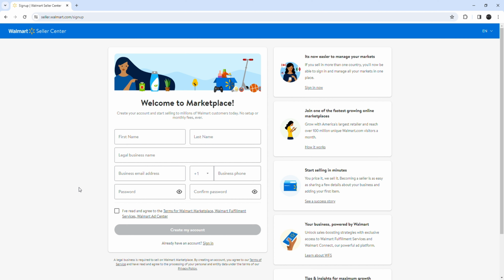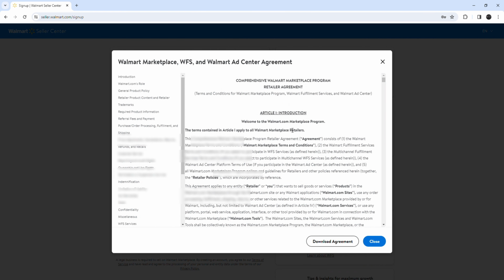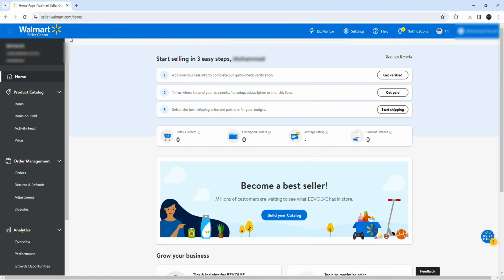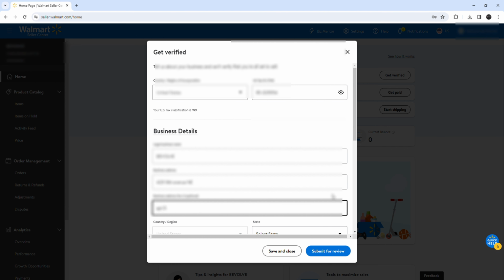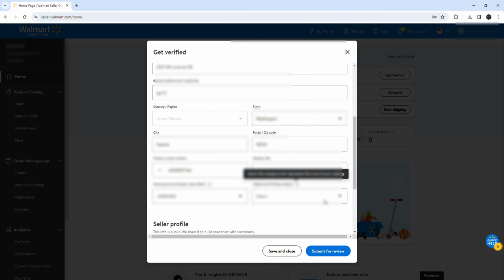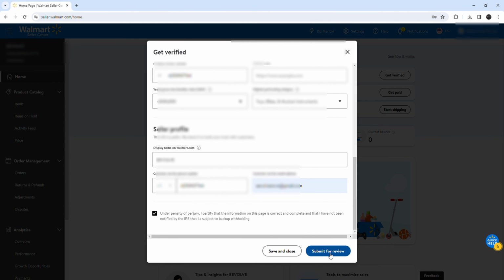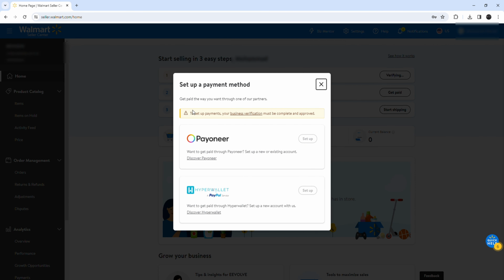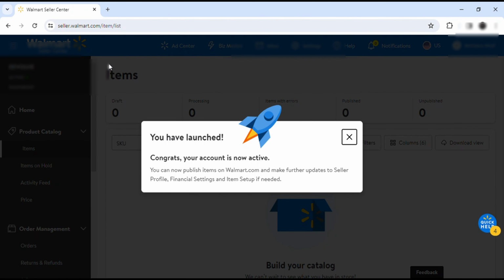Become a Walmart Seller: Step-by-Step Tutorial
Are you ready to start selling on Walmart Marketplace? In this step-by-step tutorial, we’ll guide you through the process of creating a Walmart seller account. Learn everything you need to know, from eligibility requirements and document preparation to completing your registration and setting up your profile. Whether you’re a small business or an established brand, this video will help you get started quickly and easily.

📌 Topics Covered:
 1. Eligibility requirements for becoming a Walmart seller
 2. Documents you’ll need to apply
 3. How to fill out the application form
 4. Tips for account approval

QUESTION — What type of videos do you want us to create on YouTube? Post in the comments section of this video!

SOFTWARE & PROGRAMS WE USE:

►SELL ON MERCARI! It's easy to buy and sell on Mercari. Get up to $30 when you get started. Use code WGJTYQ when you sign up with my

CREDIT CARDS WE USE:

CHASE BUSINESS CARD:
Earn 100,000 bonus points with the Ink Business Preferred® card or up to $1,000 bonus cash back with the Ink Business Premier® card, Ink Business Unlimited® card or Ink Business Cash® card.

CHASE SAPPHIRE PREFFERED : Earn 75,000 bonus points with either Chase Sapphire card.

DISCOVER: Get your @Discover Card from the link below and get a $100 statement credit when you make a purchase in the first 3 months.

Let me know if you’d like additional suggestions!